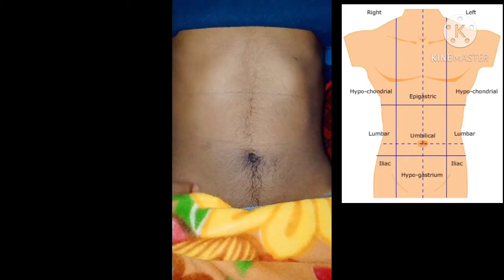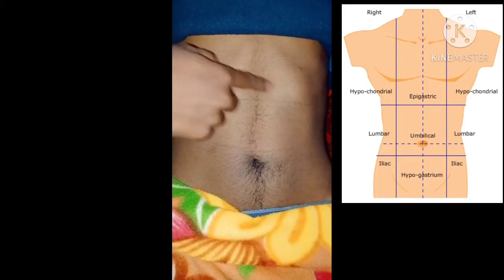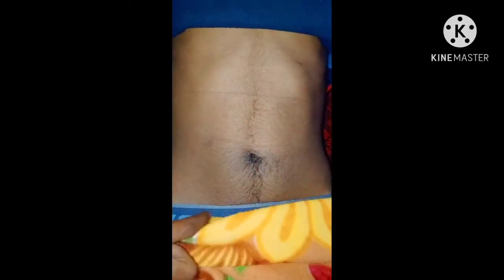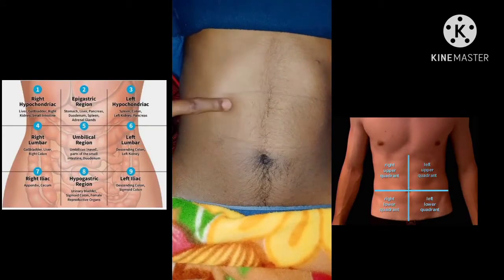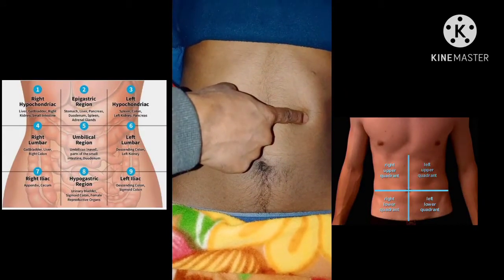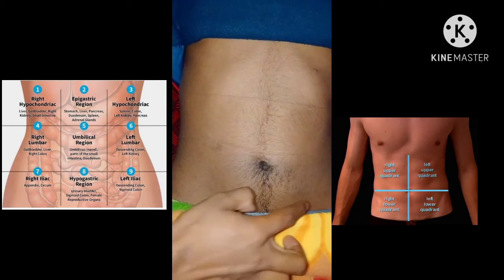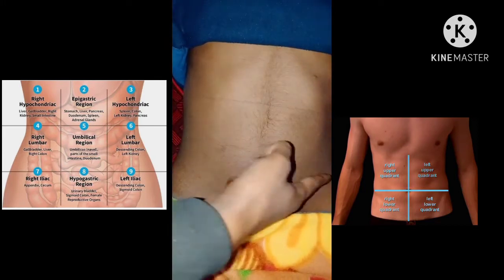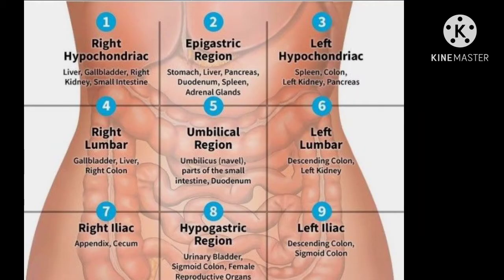Abdominal examination OSCE